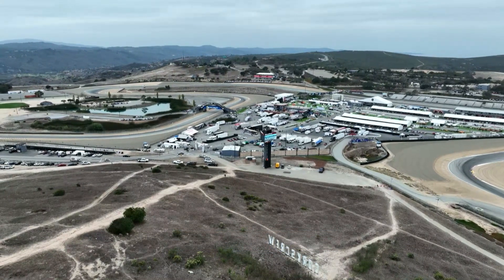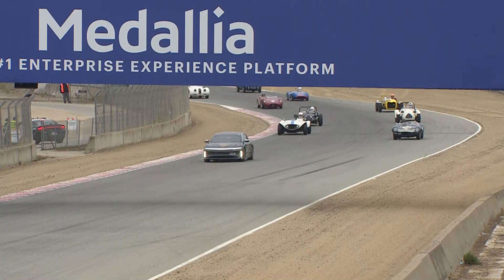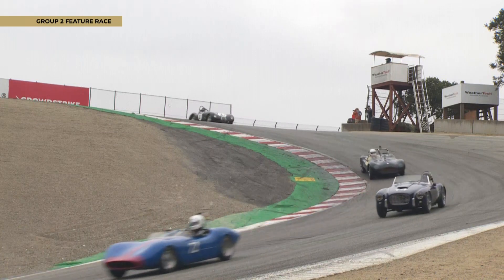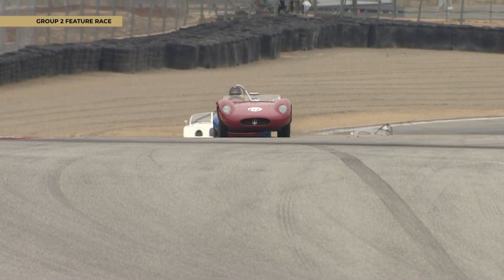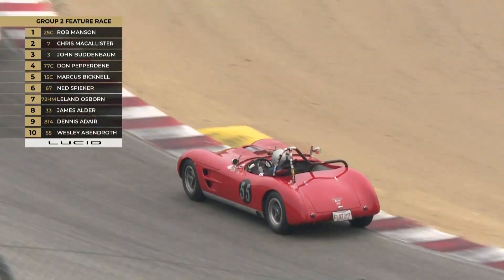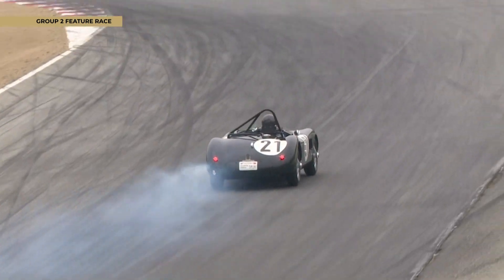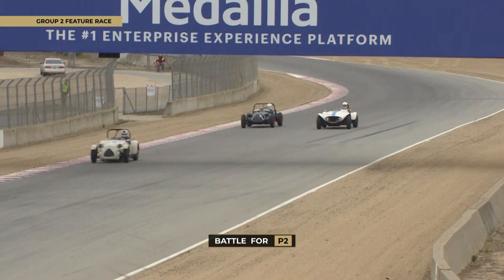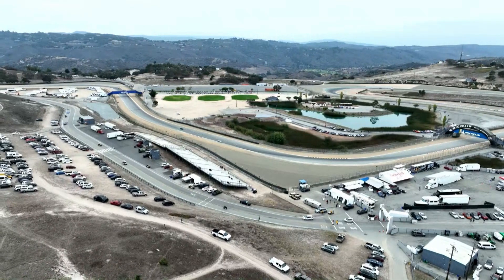2022 Velocity Invitational Sunday Group 2 Feature Race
Race Group 2: 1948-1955 Sports & Sports Racing Cars & 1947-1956 Production Cars